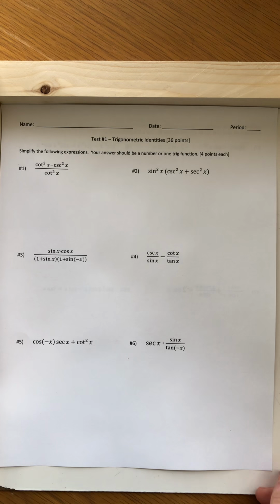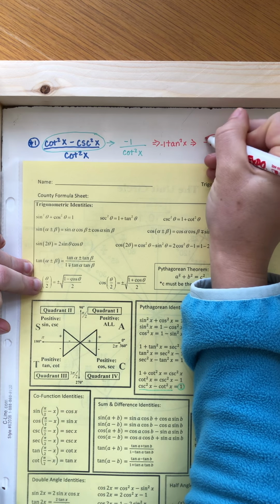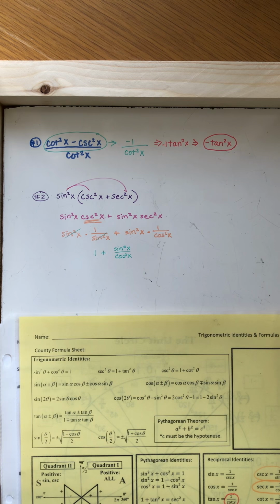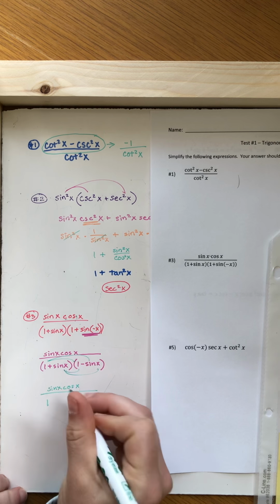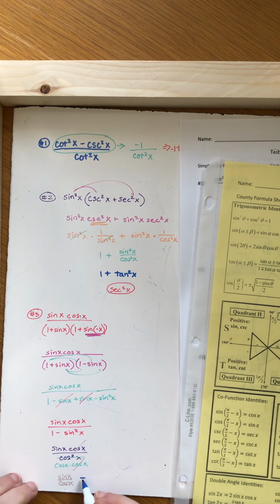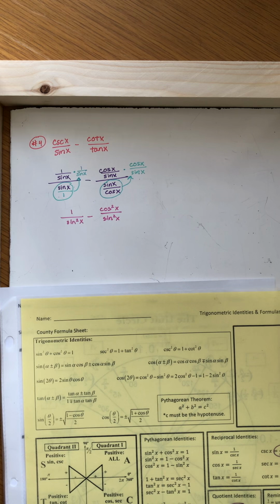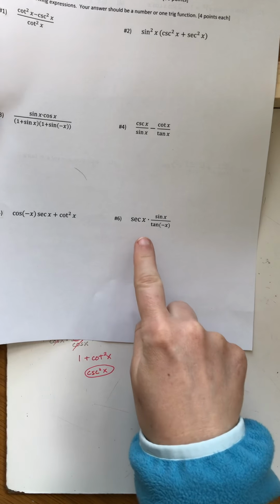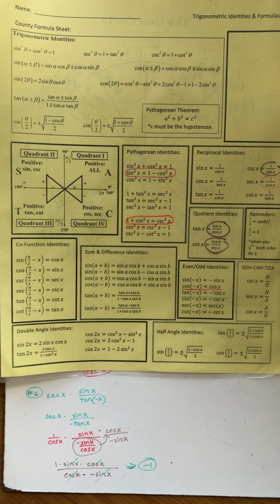Review of HONORS Test #1 - Trig Identities